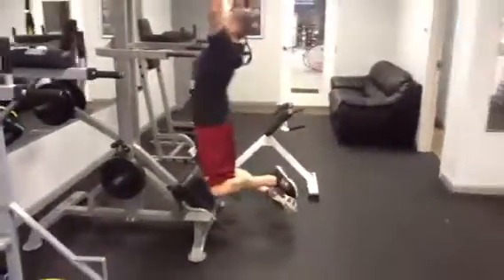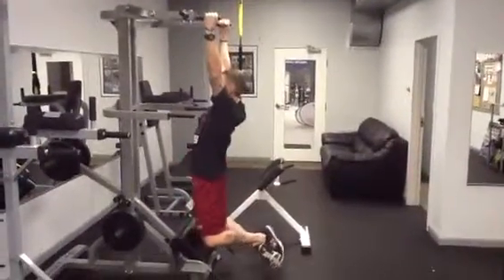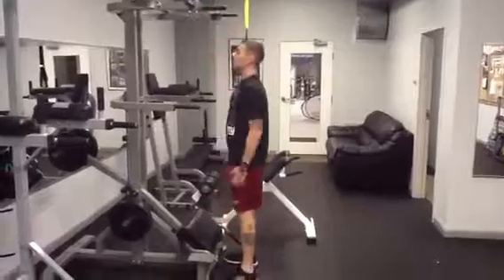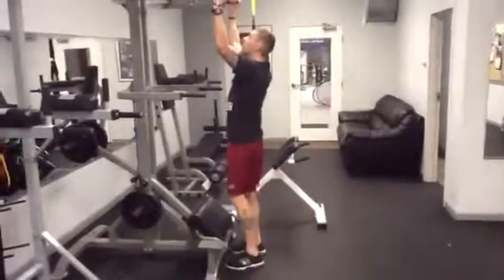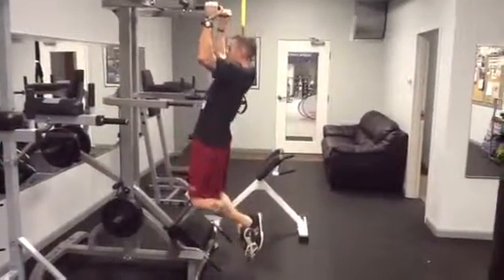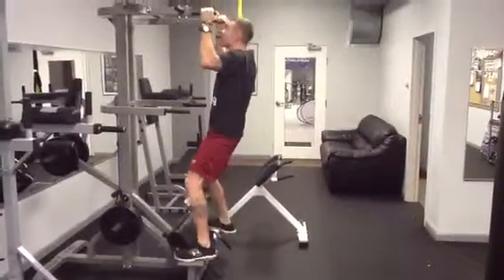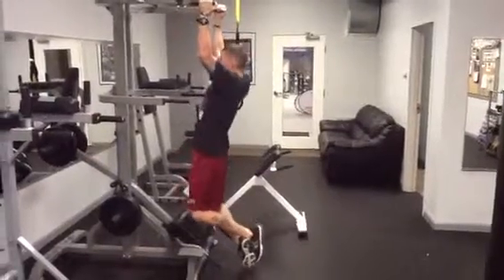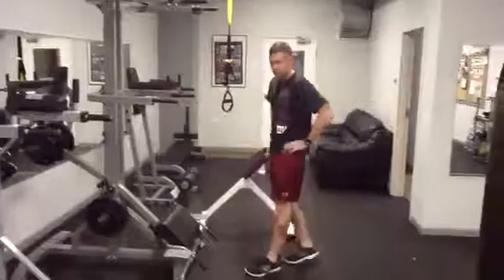Pull up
Instruction on proper form and technique